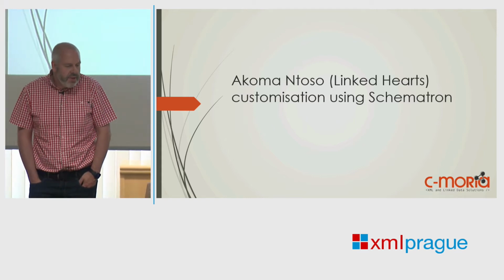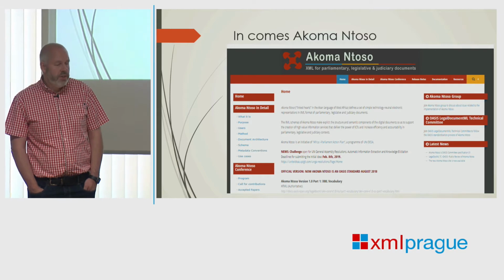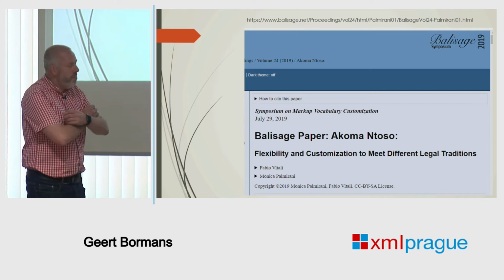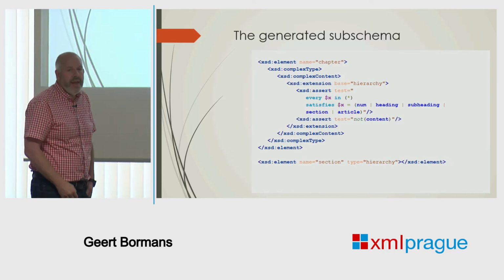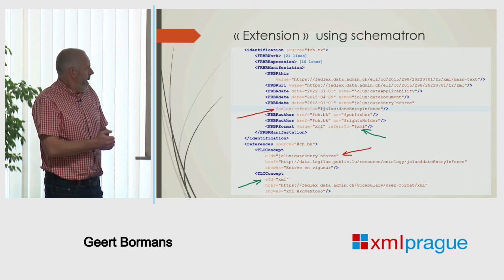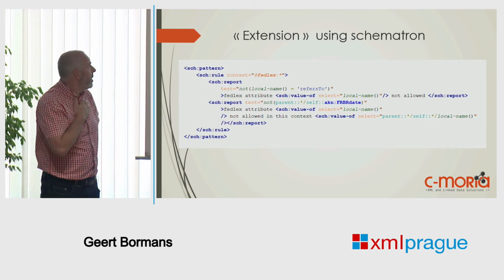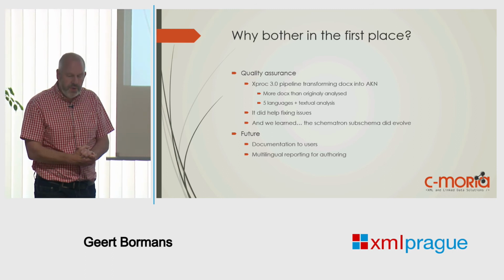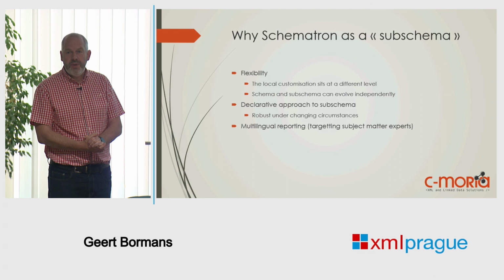Restriction of Akoma Ntoso - Geert Bormans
Schematron is a language for making assertions about the presence or absence of patterns in XML documents.  It is widely used as an adjunct or an alternative to grammar-based validation of XML documents using a DTD, W3C XML Schema, or RELAX NG.